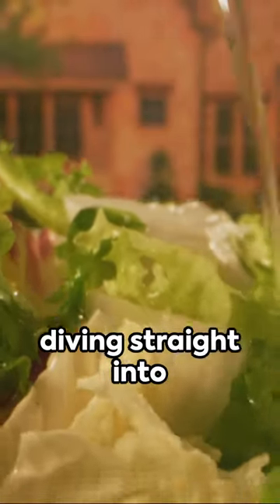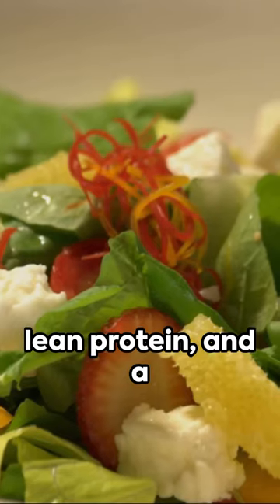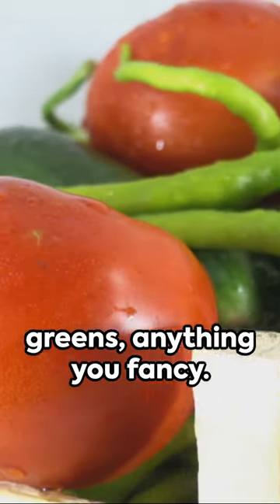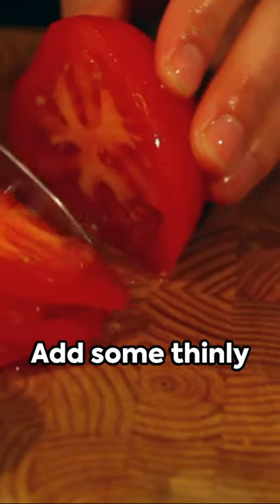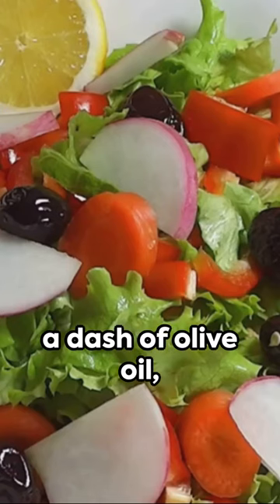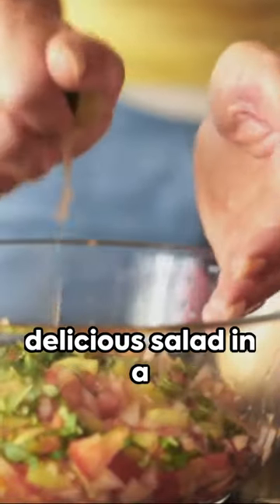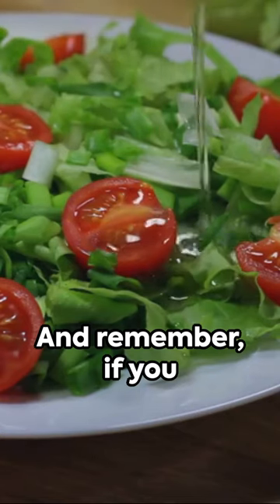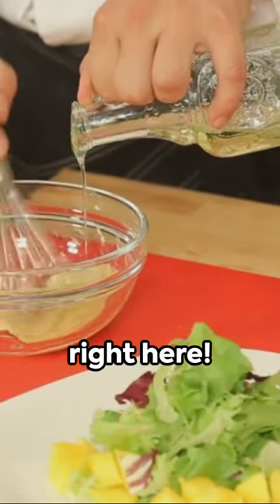Speedy Salad Delight Fresh Greens in a Flash.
Elevate your lunch game with our latest YouTube Short: 'Speedy Salad Delight: Fresh Greens in a Flash!'.
Quickly whip up a nutritious masterpiece in under a minute!
Ready to transform your lunch routine? Hit play now and join us on a journey to a healthier, tastier you!